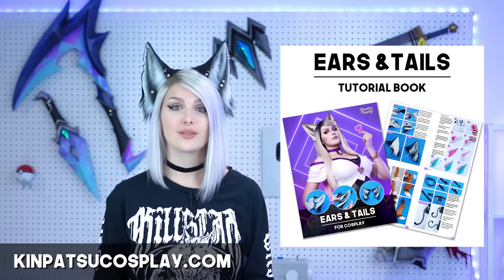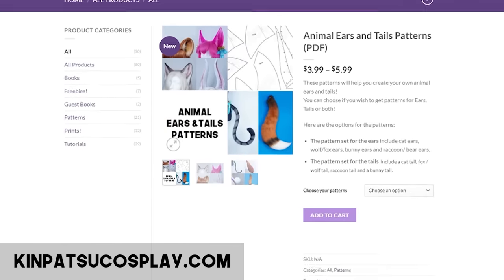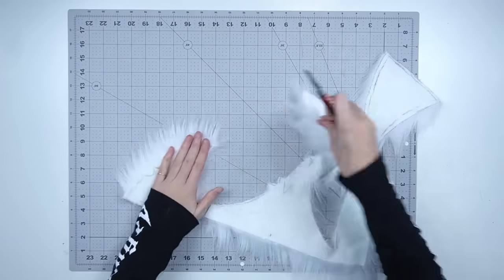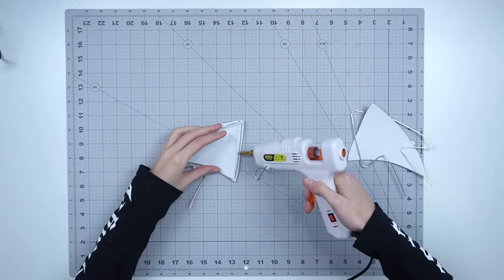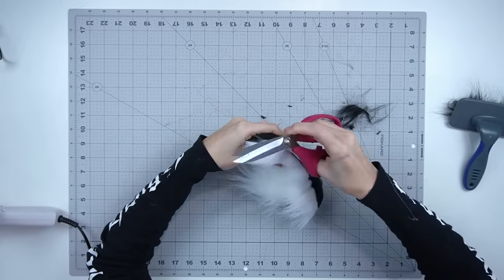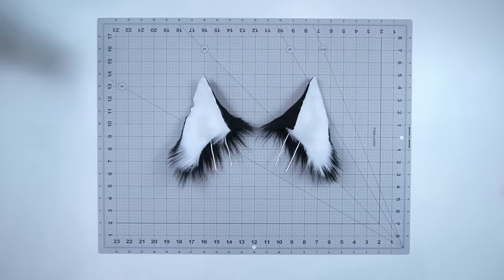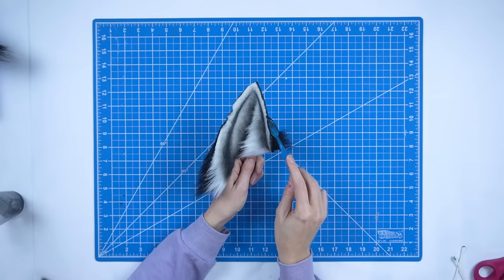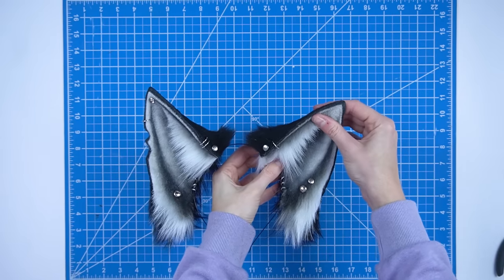Easy No-Sew Animal Ears Tutorial for Cosplay!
How to make Easy No-Sew Animal Ears! These ears are made without a sewing machine and are posable!

Materials List:
2mm EVA Foam - Find at online suppliers such as Lumin's Workshop, Red Moon Cosplay Solutions & Cosplay Supplies or in store at Joann's
Aluminum Wire 12 Gauge
Createx Wicked Jet Black
Hair Chalk
Faux Fur - You can also find faux for on Etsy or at Howl Fabrics
Metal Alice Bands
Metal Rings

Tool List:
Airbrush Compressor
Craft knife
Cutting Mat
Hot Glue Gun

All of the above links are affiliate links and using them will give us a small kick back and help support the channel to keep making videos at no cost to you!